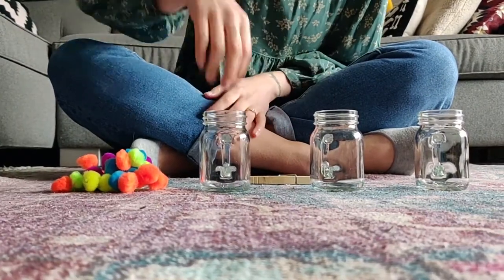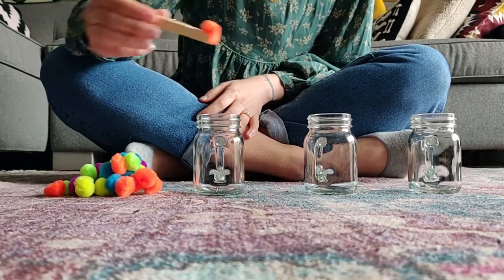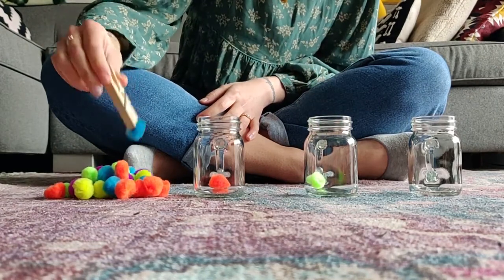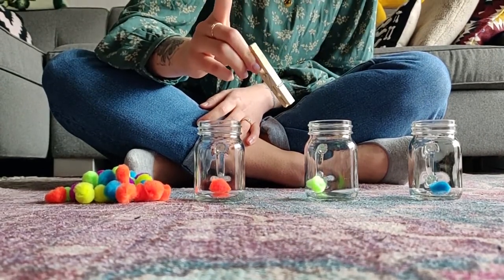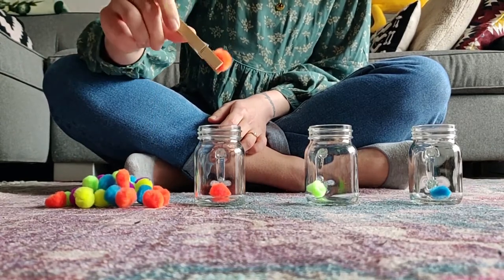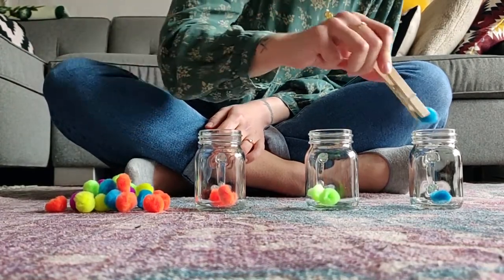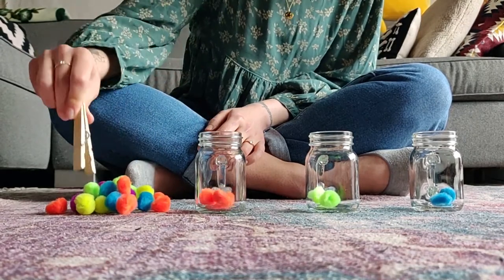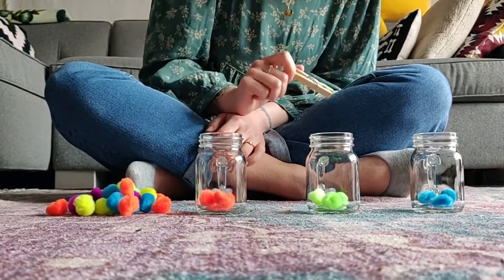Fine Motor Skills 2 – Picking Up Cotton Balls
Let’s practice our fine motor skills! Fine motor skills involve using the small muscles in our fingers and hands to do things like button up your jacket, use chopsticks, turn a page, hold a pencil, write, and draw–so it’s a really important skill to have!

In this video, we are using a clothespin to pick up and place cotton balls in jars.

Materials needed:
⭐️ Clothespins or chopsticks
⭐️ Cotton balls or pom poms
⭐️ Little bowls or jars

Instructions:
1. Pick up a clothespin and press down to open it.
2. Now pick up a cotton ball and make sure to close the clothespin slightly so that it grasps the cotton ball.
3. Place the cotton ball inside one of your jars. Once all the jars are filled, you’re done! ✨ Challenge: Place the cotton balls in jars by colour, count the number of cotton balls you pick up, or time yourself to see how fast you can go!

Most importantly, be patient and kind to yourselves and have fun! ❤️

THANKS to Slidesgo for the visual graphics used in this video, including icons by FlatIcon and infographics & images by Freepik.